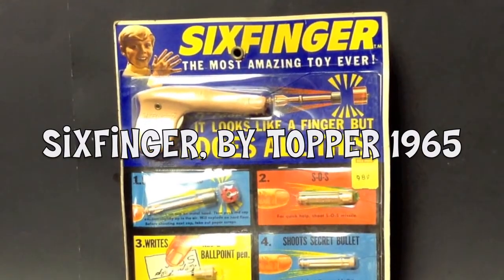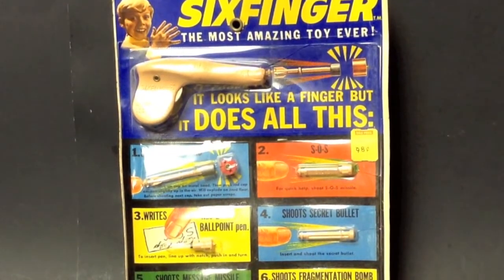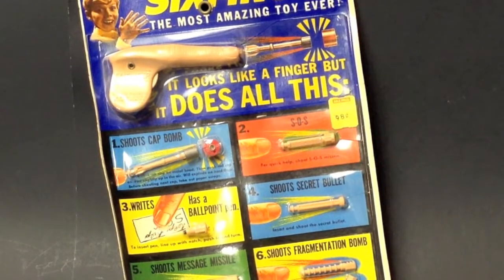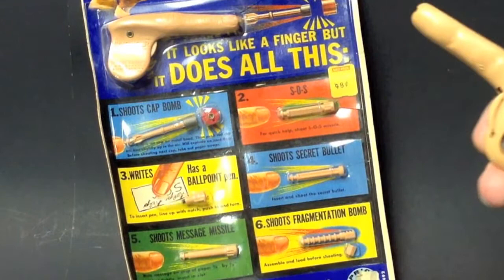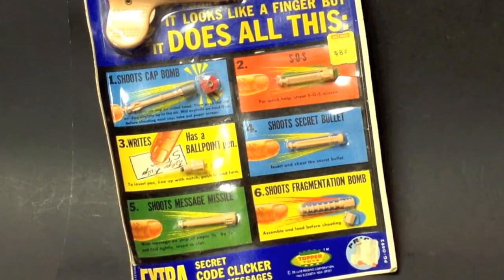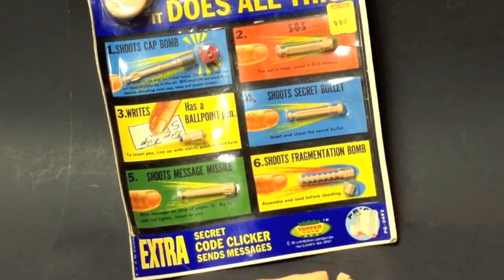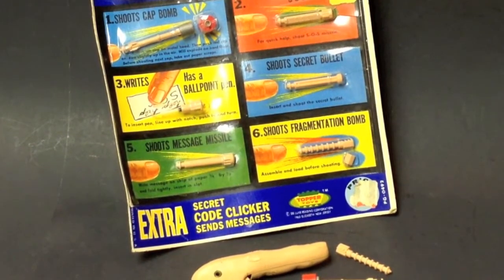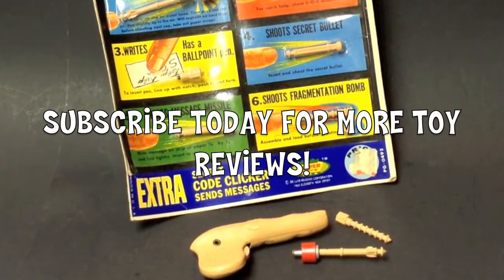1965 Sixfinger toy spy gun Get Smart by Topper Toys review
Pedal2Metal's Toy Review shows you the very unusual Get Smart style 1965 Sixfinger toy spy gun, by Topper Toys. This wild hidden-in-plain-sight finger had a built-in secret code clicker and was capable of shooting out 5 different missles, and could also be converted into a ballpoint pen! Enjoy, and remember, don't shoot your eye out!!